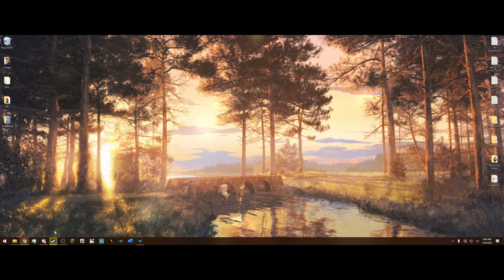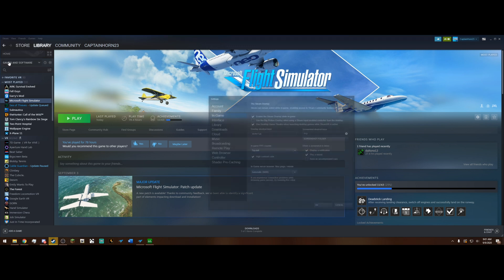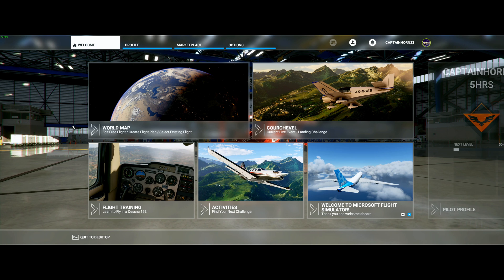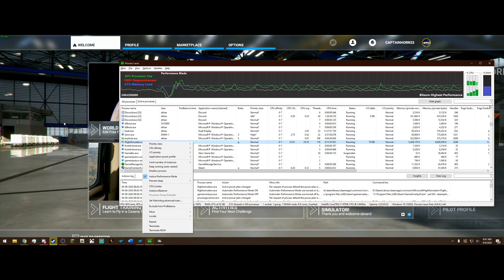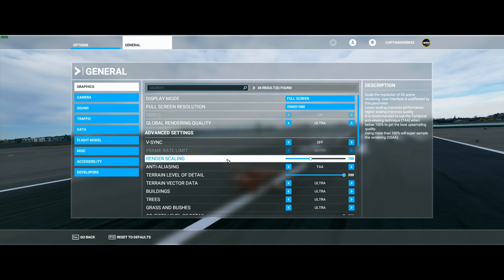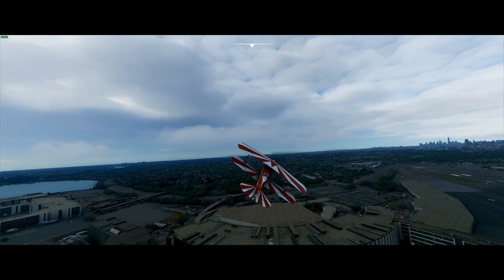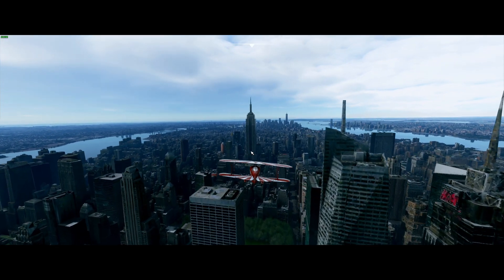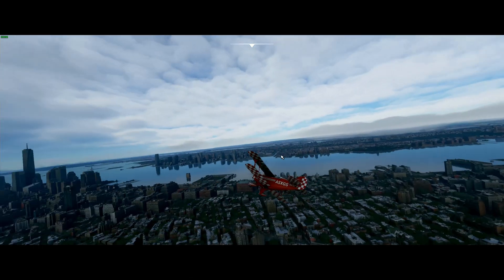Flight Simulator 2020 - Simple Solution to Reduce Stuttering & Boost FPS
In this video, we look at a free program called Process Lasso which we can use to our advantage to achieve better frame rates and have a big impact on stutter reduction in the new Microsoft Flight Simulator 2020! There is even an in-game showcase of New York City with Process Lasso!

My PC Specs using ultra settings in MSFS2020:

CPU: Intel Core i7-9700K
GPU: Nvidia GTX 1080-Ti
SSD: PNY CS900 480GB
HDD: WD Blue 1TB
HDD: Toshiba DT01ACA100 1TB
HDD: Seagate Barracuda 2TB
RAM: Crucial & Corsair 32GB
MBD: Asus ROG STRIX Z390-H GAMING

0:00 - 0:40 - Intro
0:40 - 1:43 - Process Lasso Intro
1:43 - 2:07 - Important Step
2:07 - 2:42 - FPS Counter in Steam
2:42 - 4:16 - Second Important Step
4:16 - 7:08 - In-game Showcase
7:08 - 7:47 - Final Words/Outro